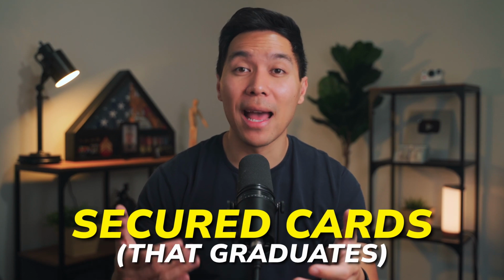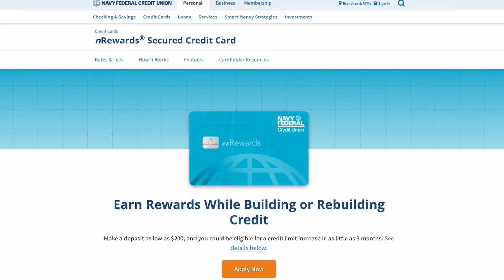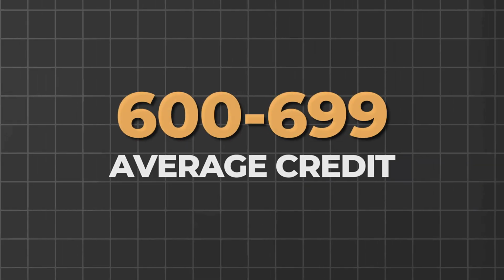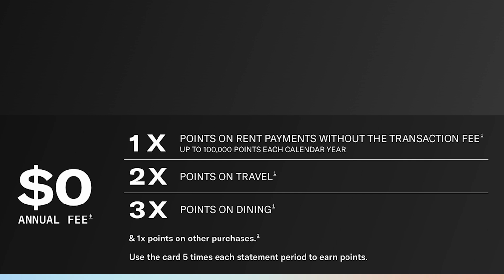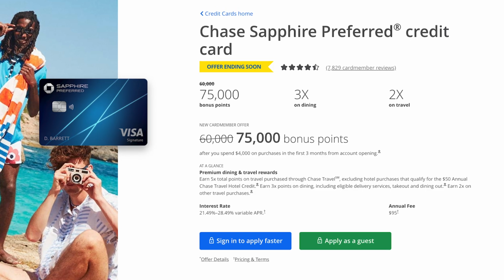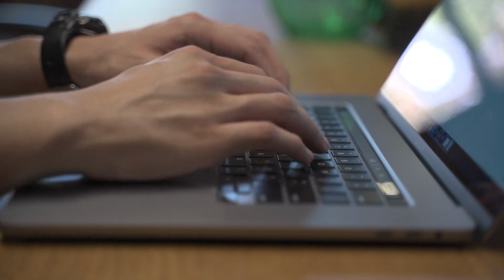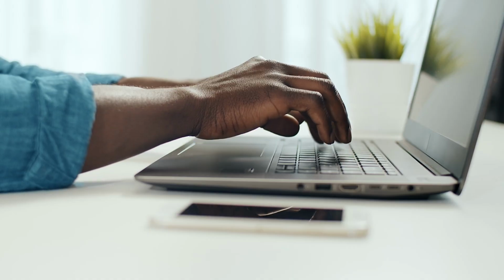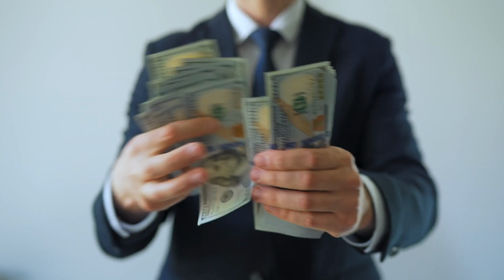What Credit Card To Get By Credit Score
Not sure which credit card to get based on your credit score? You are luck because in this video you will know exactly which card to get!

⮕ Learn More About The Bilt Mastercard. Use the card 5 times each statement period to earn points 👉🏾

00:00 Introduction
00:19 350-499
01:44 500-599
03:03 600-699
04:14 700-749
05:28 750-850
06:31 Improve Odds of Approval